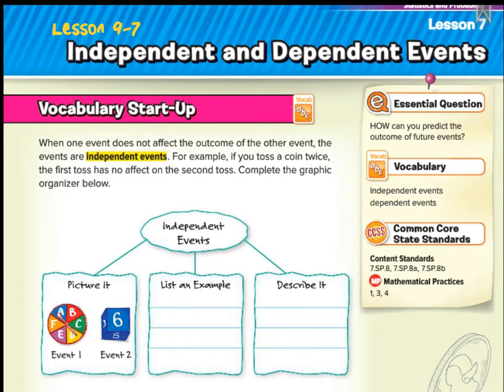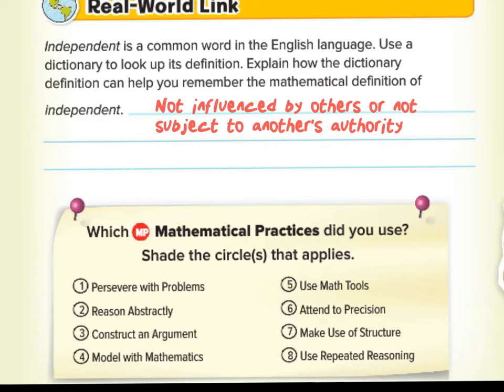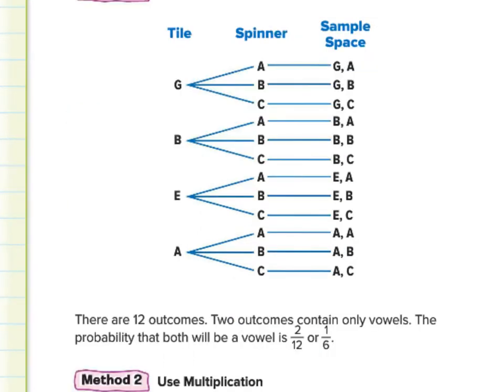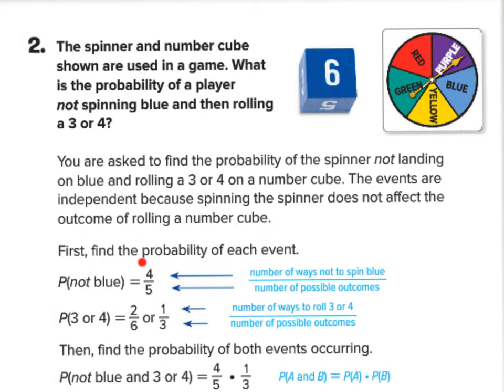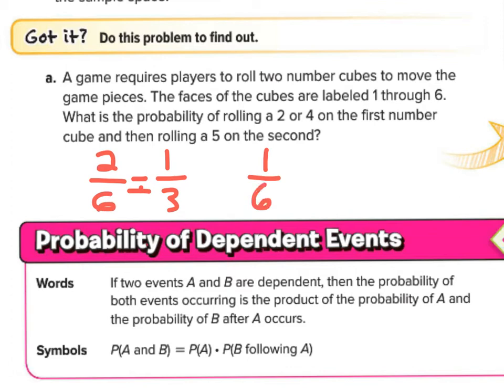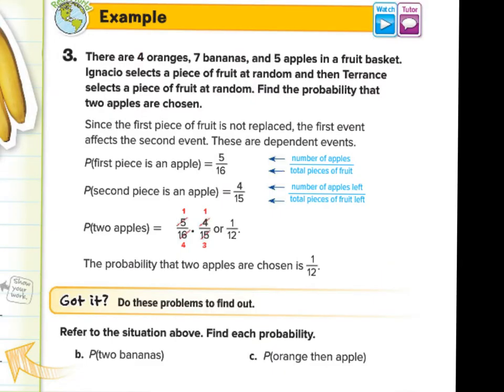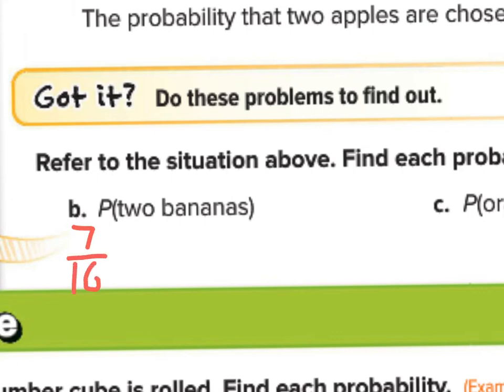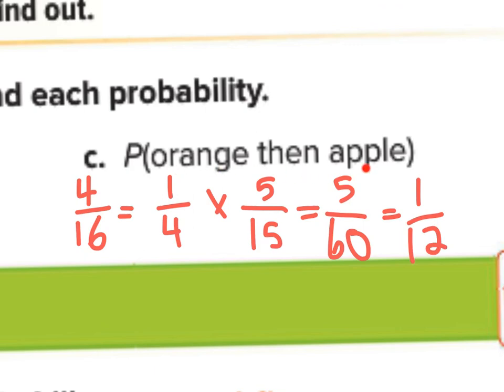Course 2: L.9-7 Independent and Dependent Events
How to find the probability of independent and dependent events.